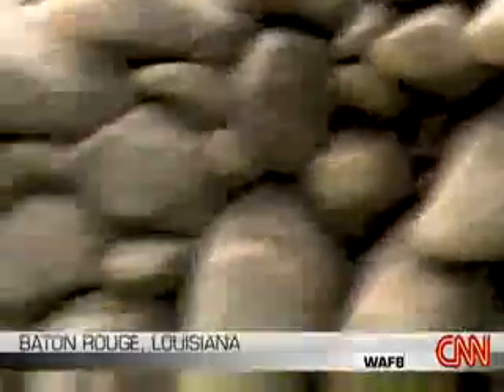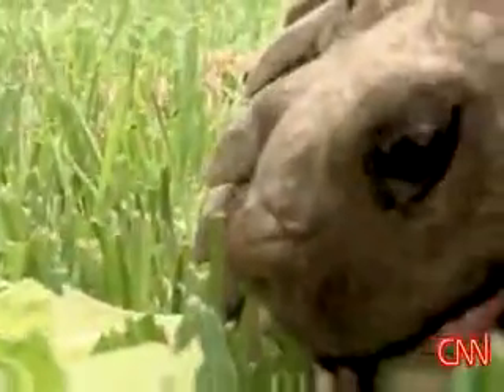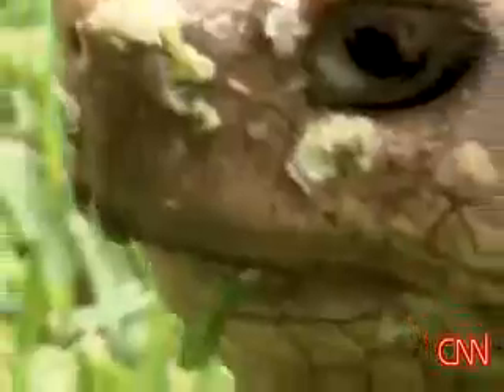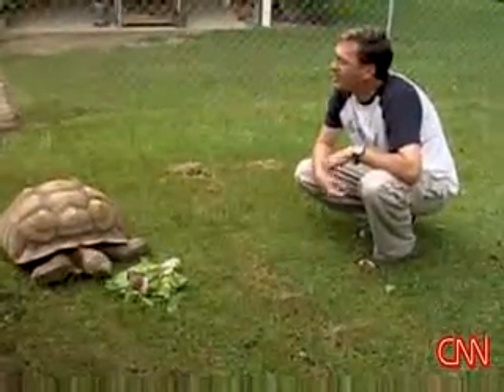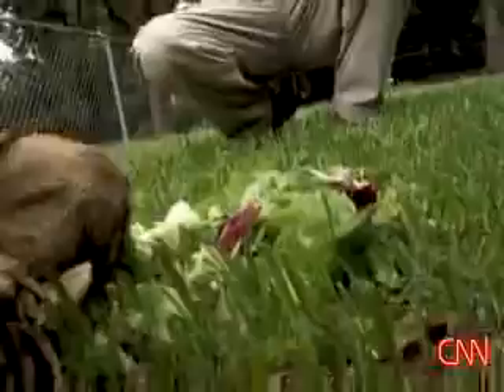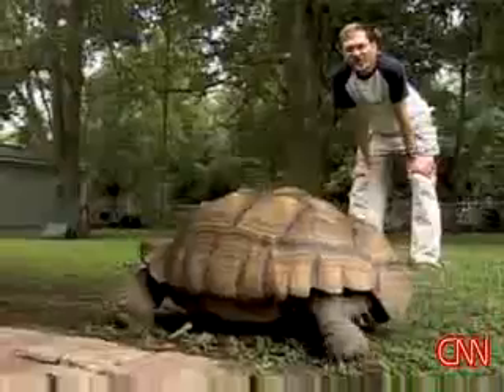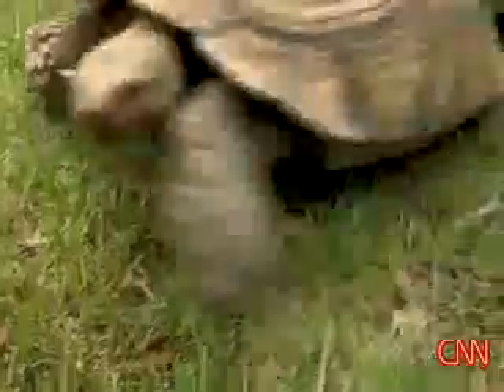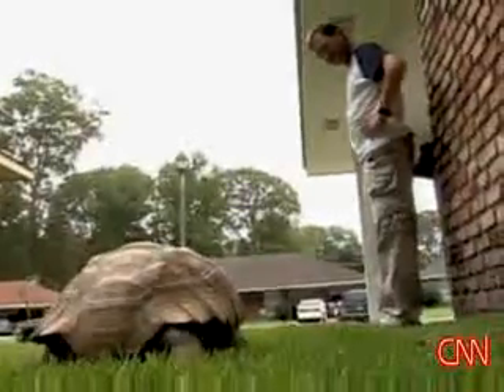giant turtle behind home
A man discovers an over sized tortoise behind his home.